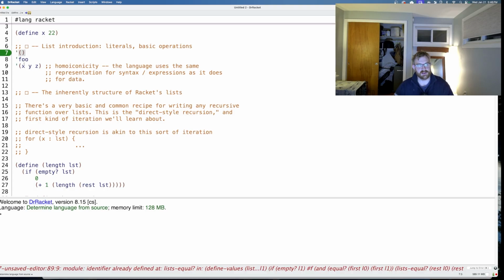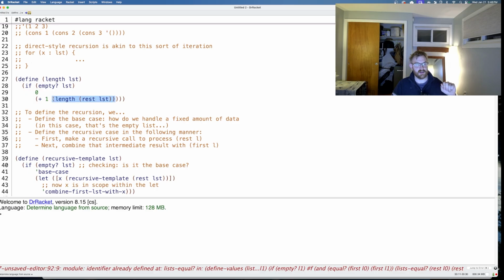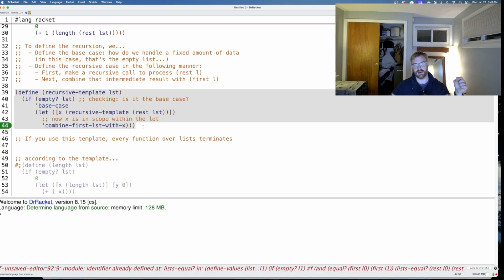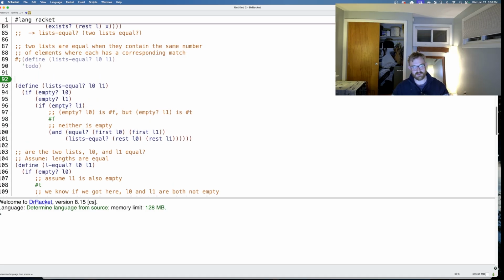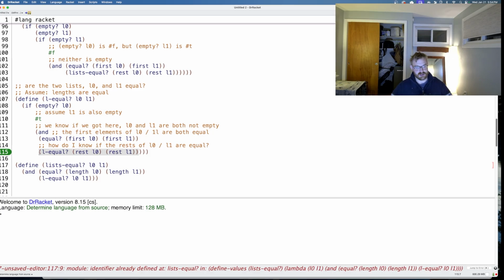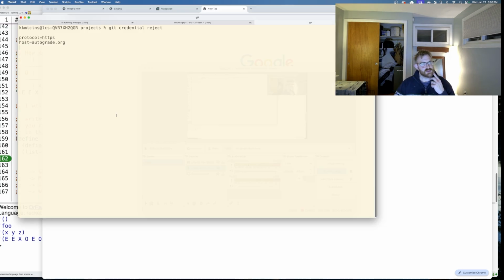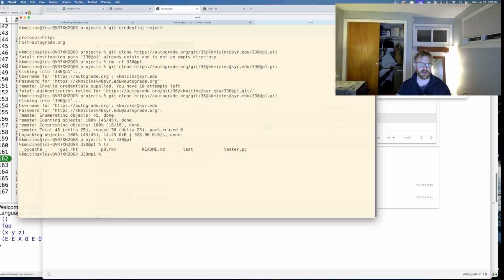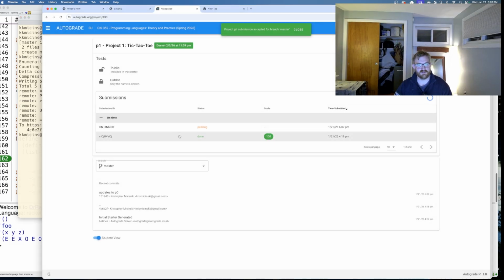[Course Notes] Lecture 3 (1/20) -- CIS352 Spring '26